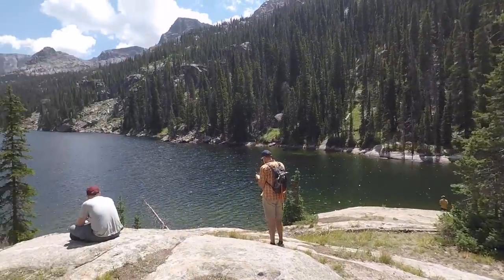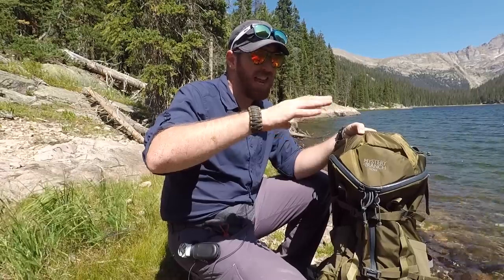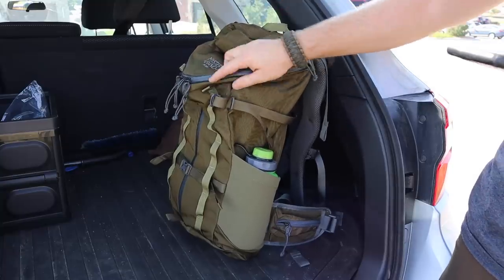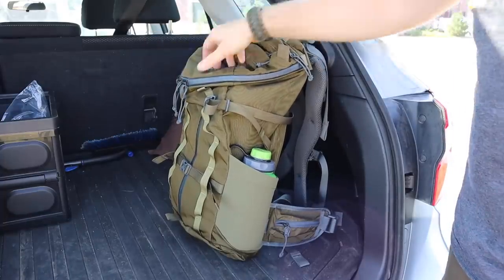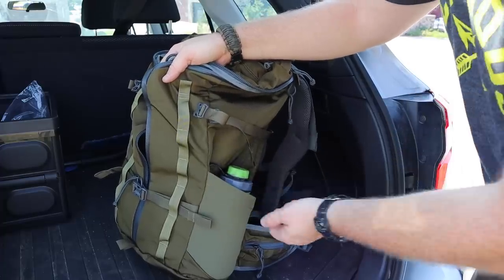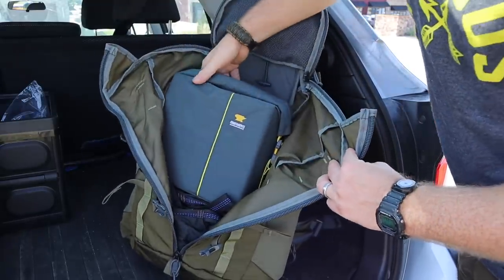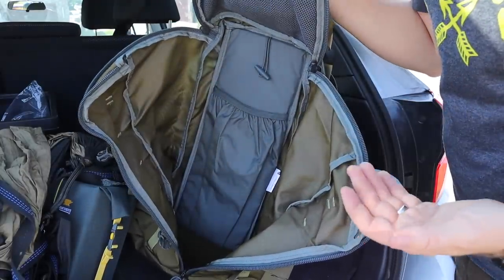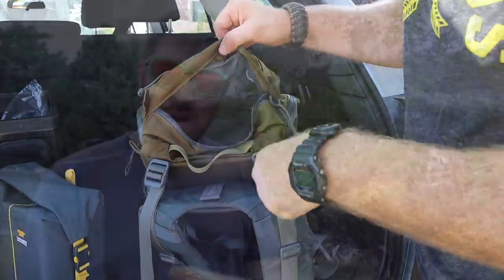What's The Big Deal? Mystery Ranch Scree 32L Pack #4 Mailbag